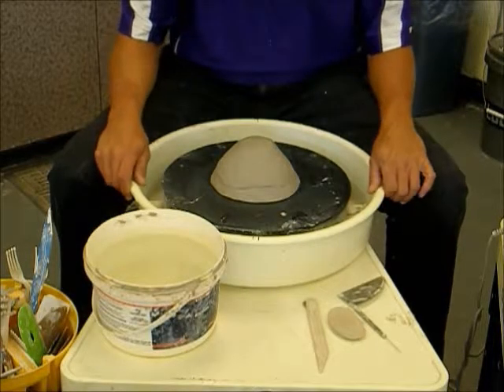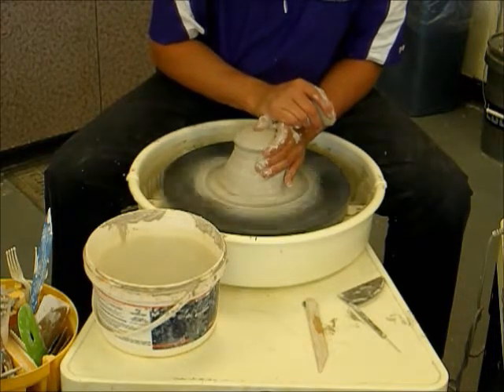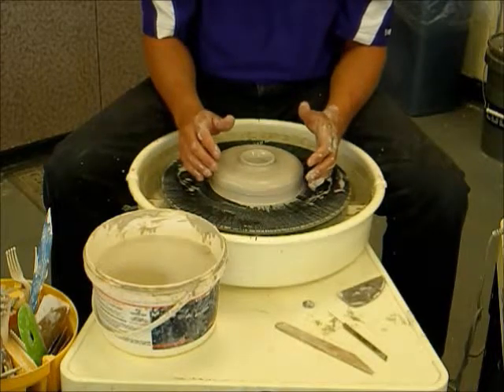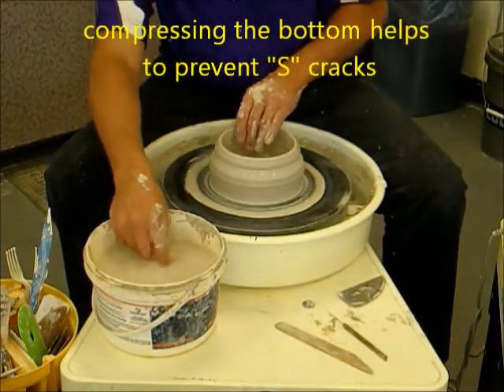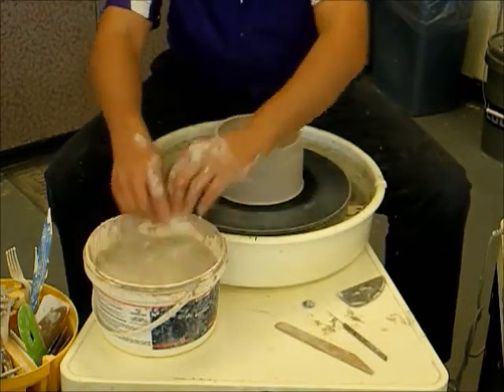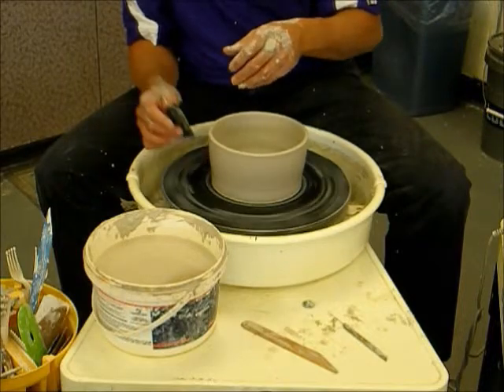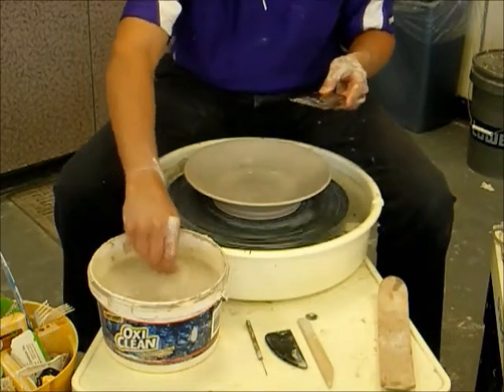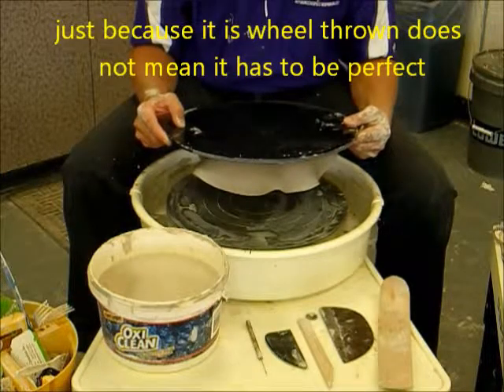Making a Platter and Finishing with Plan B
Based on my experience, if you follow these techniques, you too can be successful at making this type of pot. Give these techniques a try, try some others, and let me know what works best for you.